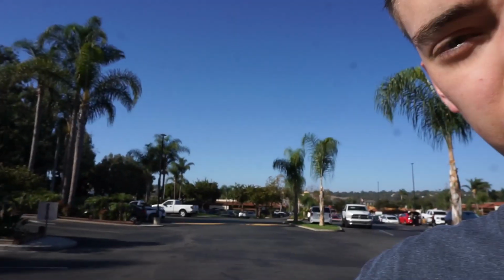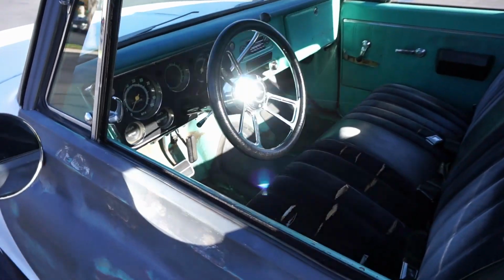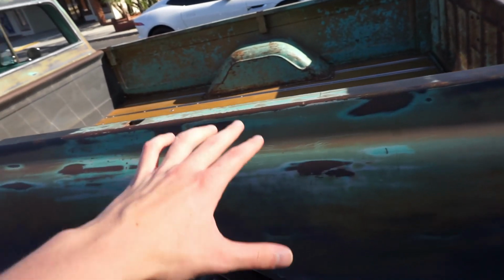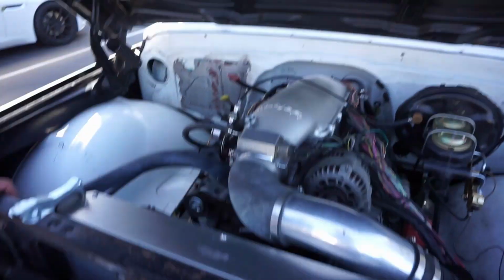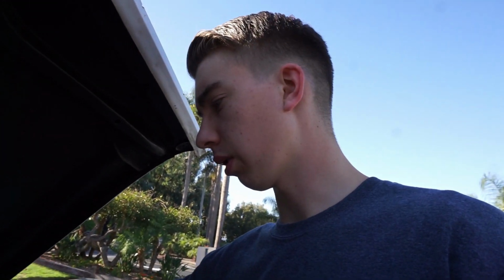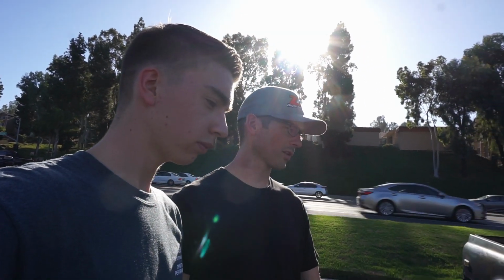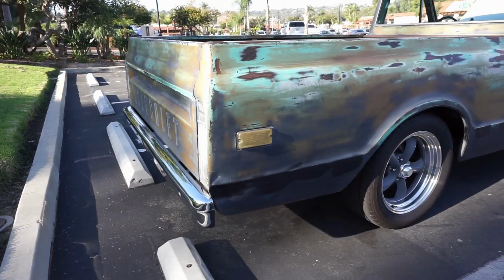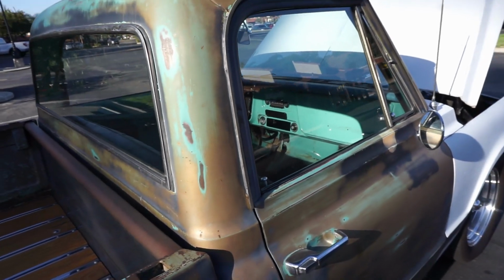Custom 68 Chevy C10 Project walk around!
A complete walk-around of my 68 Chevy C10, that my dad has been working on for the past 3 years! Full spec details in the video...

Here at ZHP garage, we do it all. Tune in every Saturday for a look into our custom builds, arrays of car shows we attend, and multitude of races we participate in. My father has been a master mechanic for over 20 years, and can work on anything from the daily commuter, to a custom fabricated roll cage, to a custom Chevy C10!